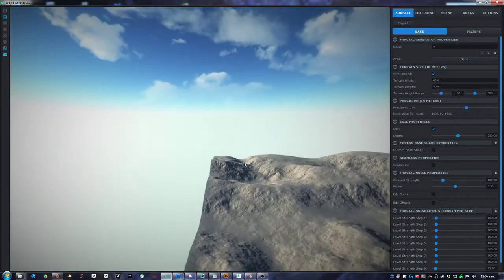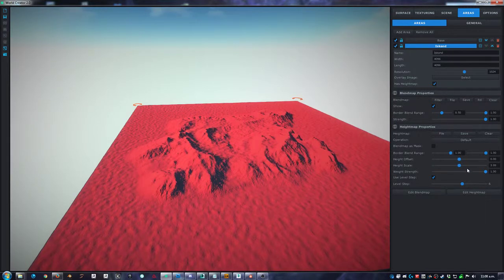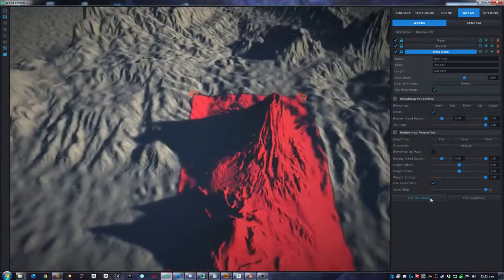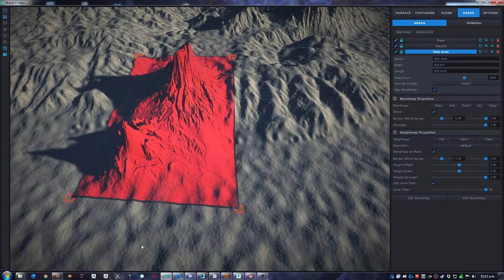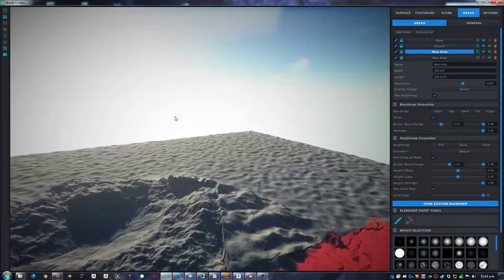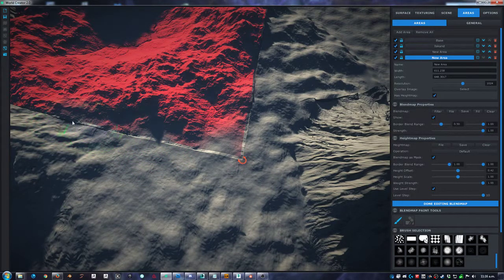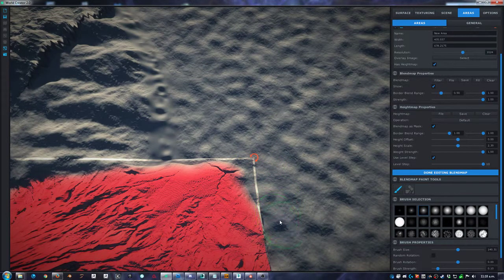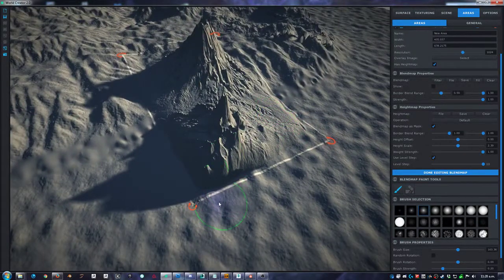A Half Backed effort describing how I blend height-maps using World Creator 2